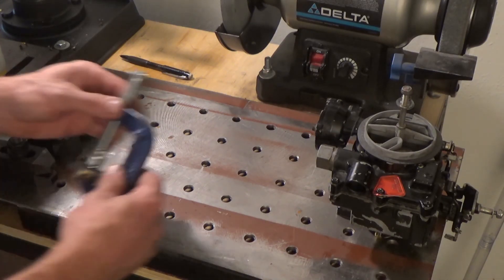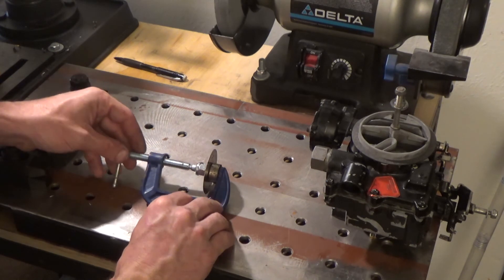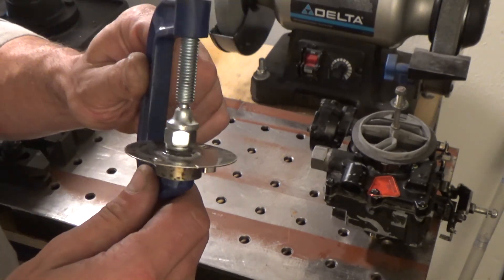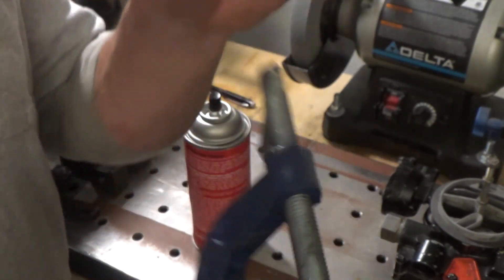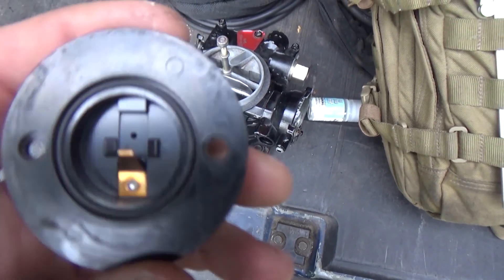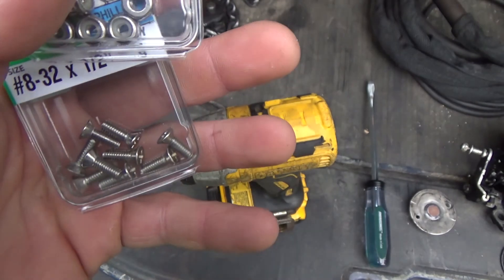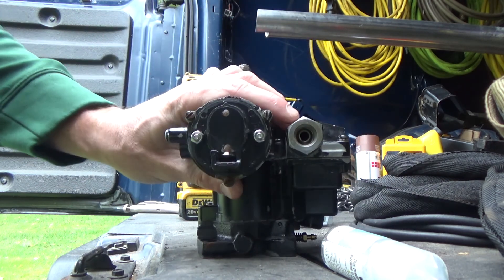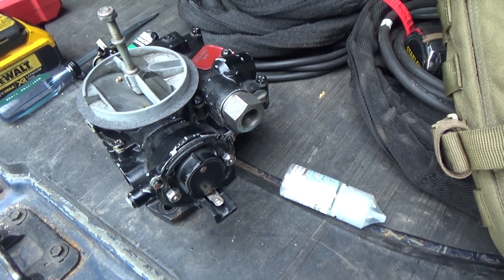Mercruiser 3.0L Fuel System Upgrade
Delete of the mechanical pump, capping the block, and running a Holley Mighty Mite pump